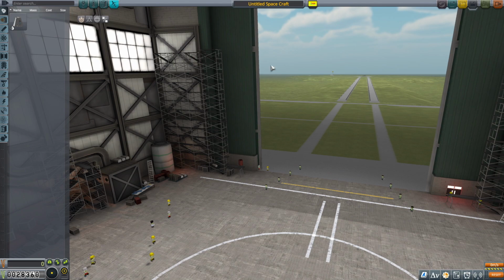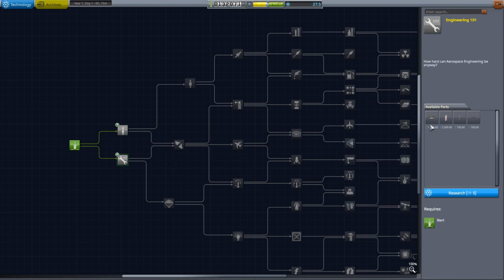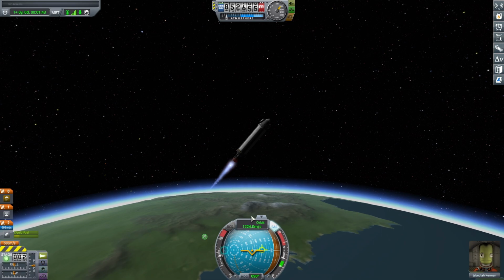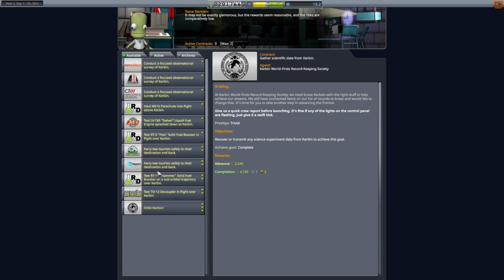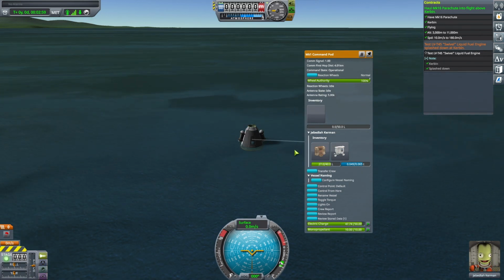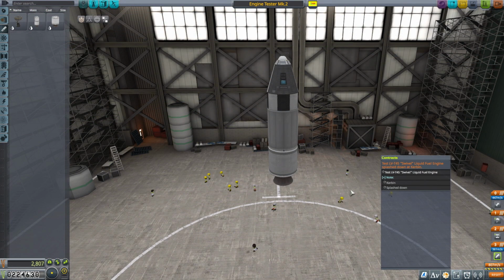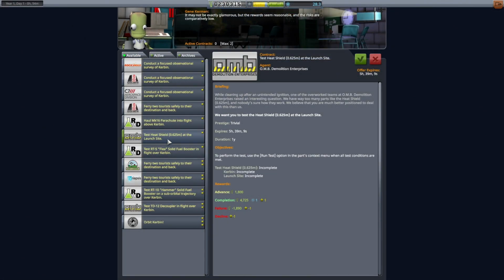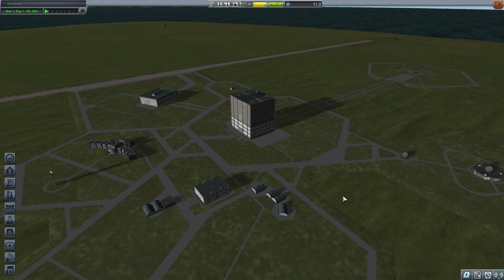Kerbal Space Program - S2E1 - Liftoff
Today the Door Space Agency opens it's doors and begins conducting test flights and scientific research.

Sign up for a year of Artlist and use my link to get 2 months extra for free.

My Links!